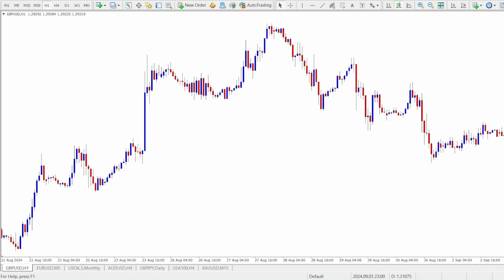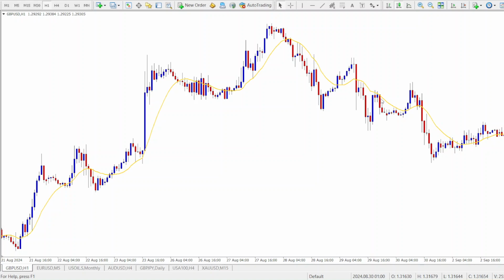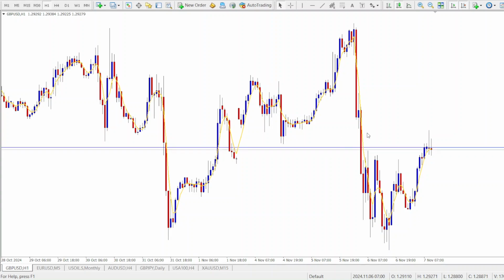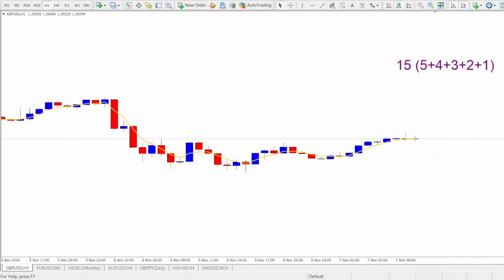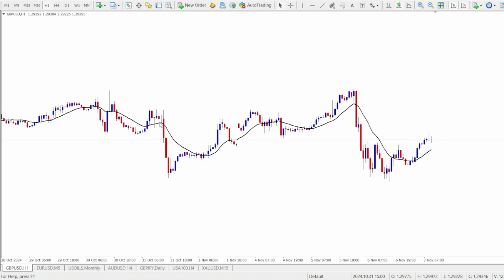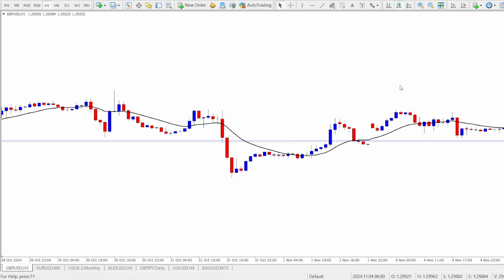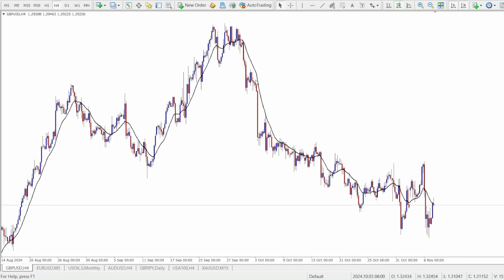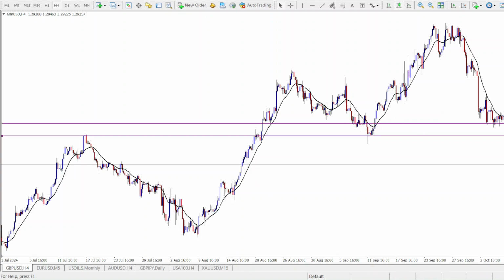Linear Weighted Moving Average Indicator for MT4 (LWMA) Explained – Step Up Your Trading Strategy!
The Linear Weighted Moving Average (LWMA) for MT4 is a powerful tool that can transform your approach to forex trading. In this video, we’ll dive deep into what makes the LWMA unique among moving averages, how it responds to price changes faster than traditional moving averages, and how you can apply it to make informed trading decisions.

Unlike simple and exponential moving averages, the Linear Weighted Moving Average places more emphasis on recent price points, allowing traders to capture market shifts with greater precision. We’ll go over the calculations behind the LWMA Indicator for MT4, discuss the benefits and limitations, and show examples of how to interpret it within different market conditions.

By the end of this video, you’ll know how to effectively incorporate the LWMA into your trading strategy, helping you refine entry and exit points with confidence. Whether you’re new to trading or looking to enhance your skills, understanding the Linear Weighted Moving Average is a valuable step toward becoming a more informed trader.

If you found this video helpful, don’t forget to hit the like button, subscribe to the channel, and turn on notifications so you don’t miss any of our upcoming forex trading tips!